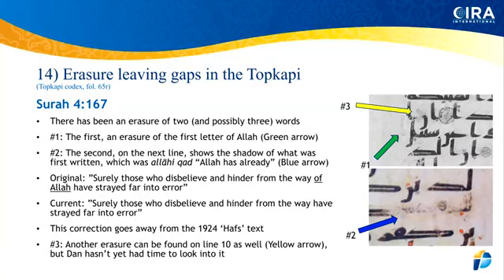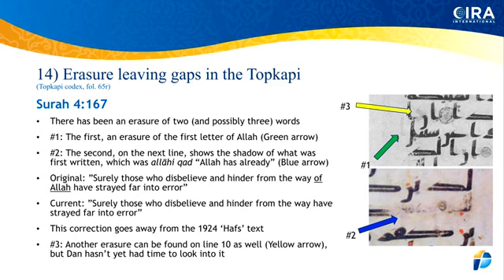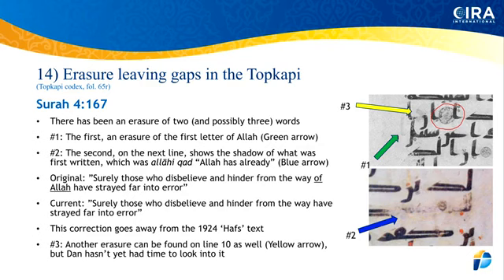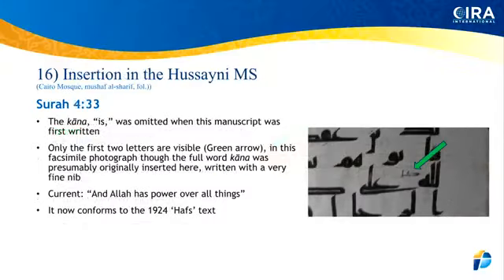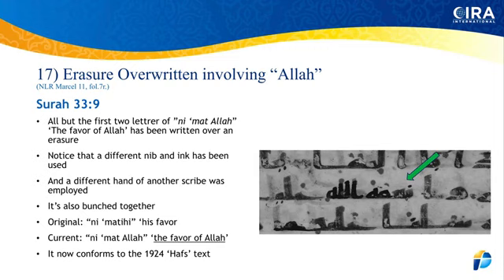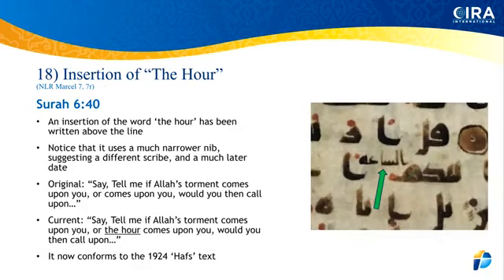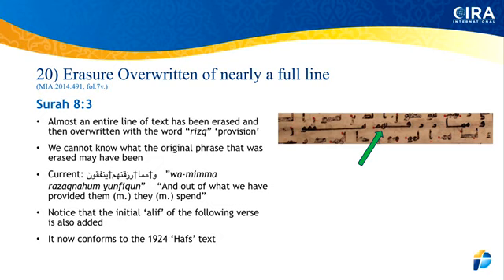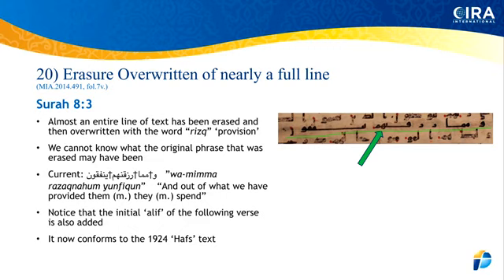Erasures, Insertions, & Coverings = massive censorship! Quranic Corrections Ep 8